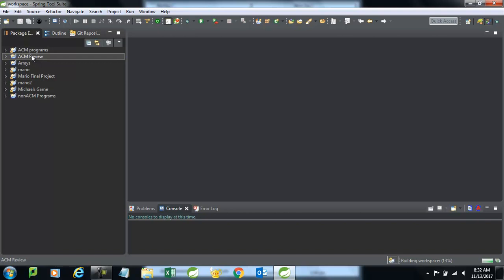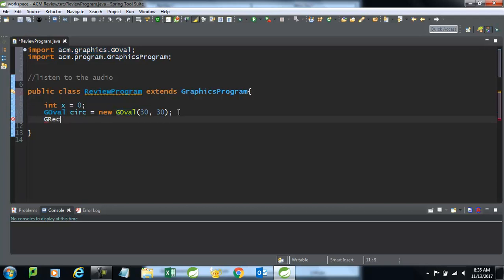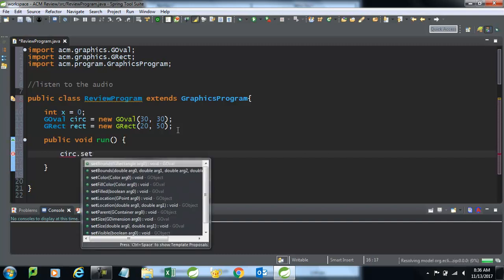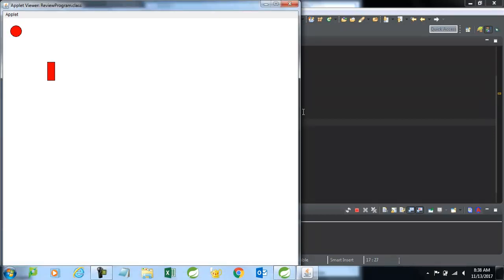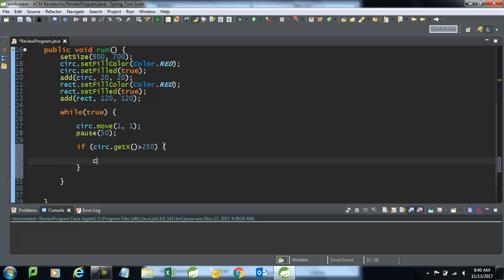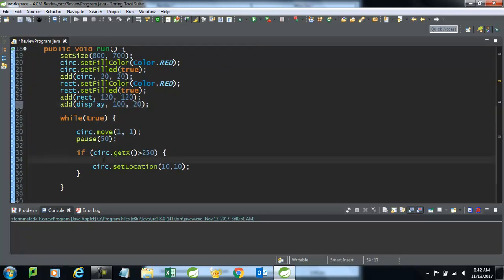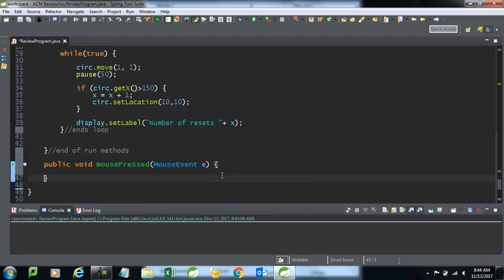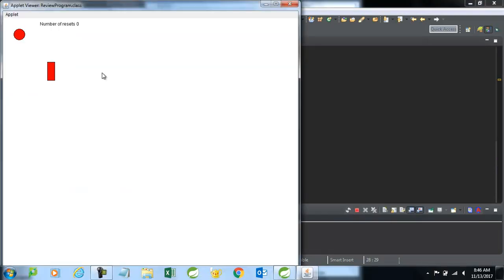ACM Review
Class